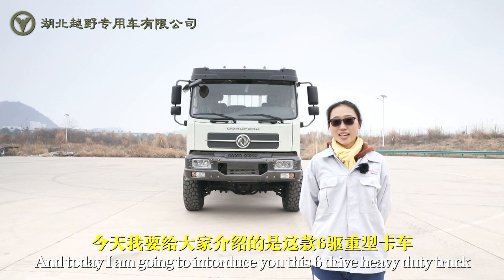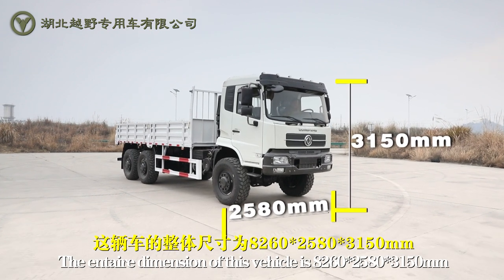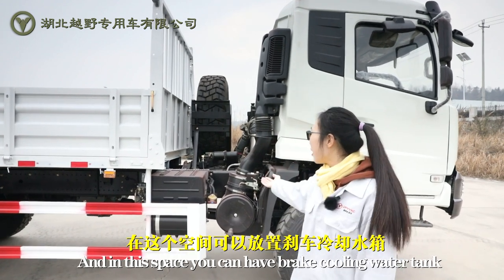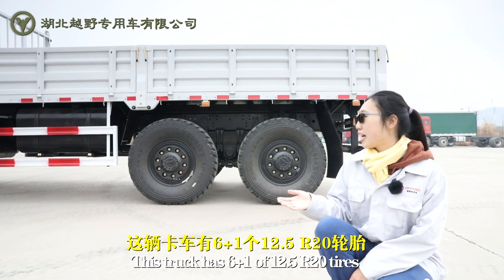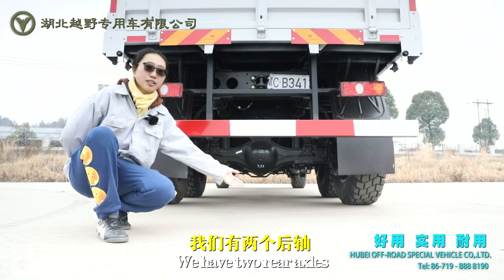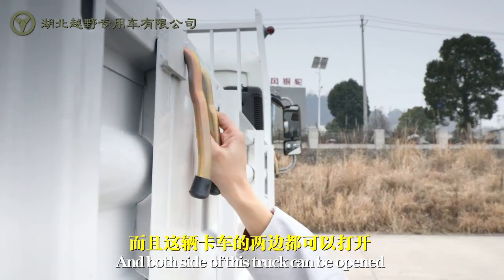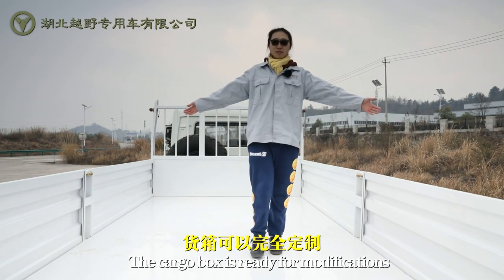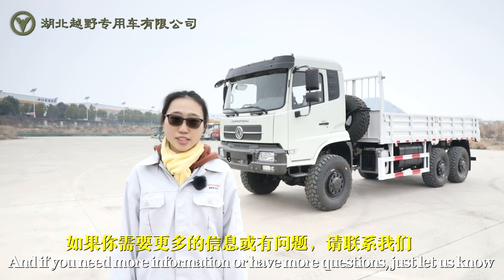Dongfeng Six Drive Heavy Duty Off-road Transportation Truck factroy trcuk off-road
Shiyan Fanya Trade Co., Ltd.,
We adhere to provide handy, practical, durable off-road vehicle for customers all over the world.